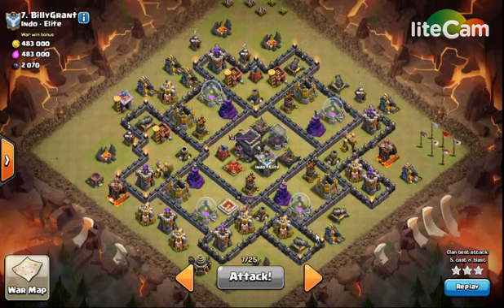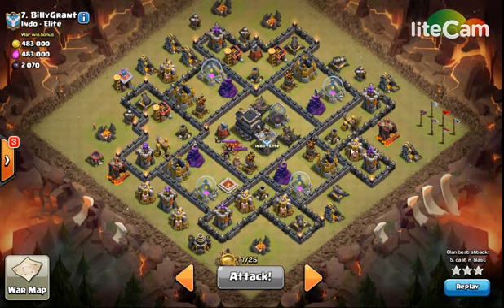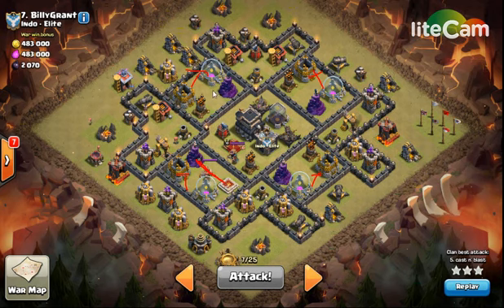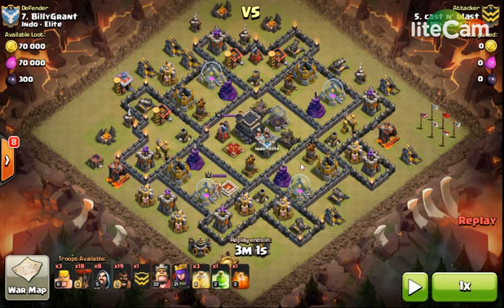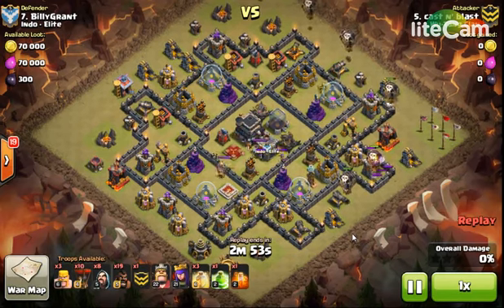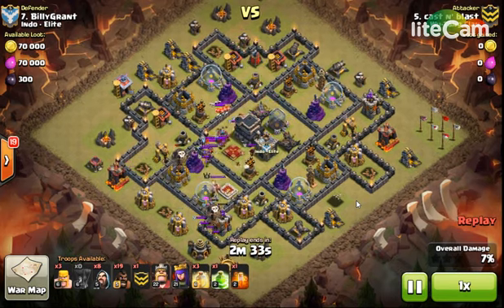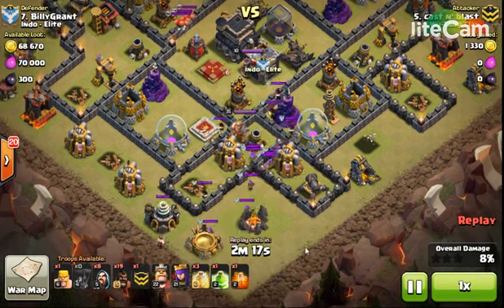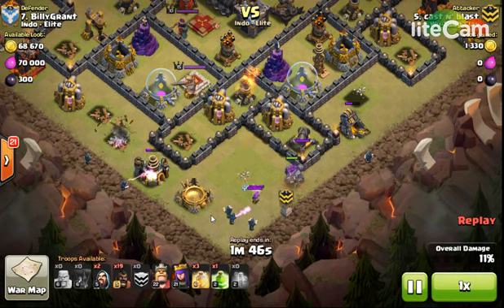HoLoWiWi. Max PCB base.TH9 3 STARS! with poison spell.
here is my break down on how to exploit bases to make sure you can read a base and attack it correctly.